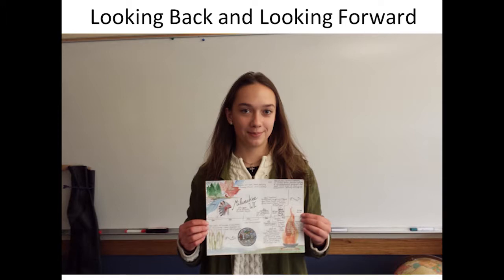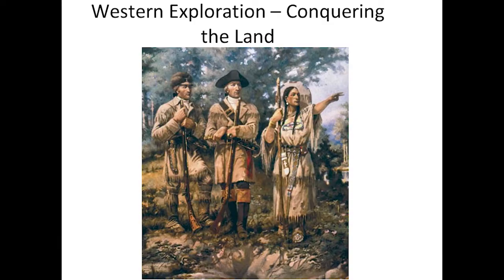Conserve School Core Course: Environmental Citizenship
A brief overview of Conserve School's History Course: Environmental Citizenship.  This is one of the four required courses students take at Conserve School.